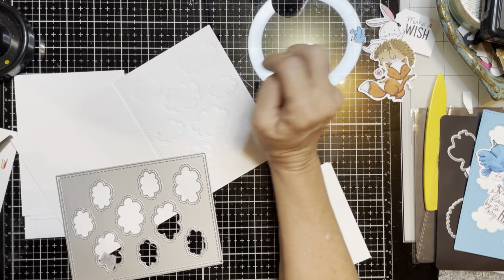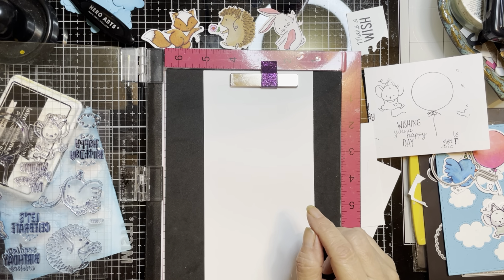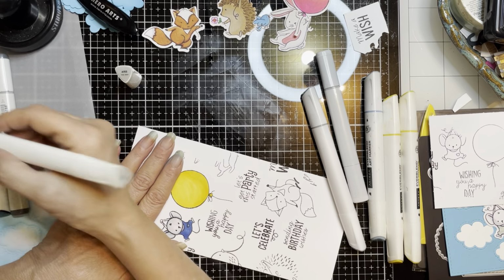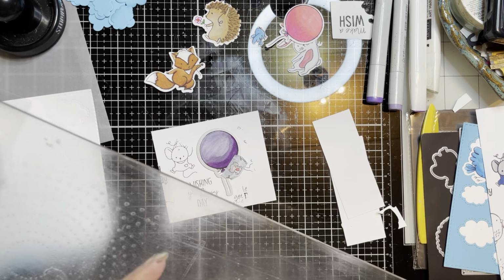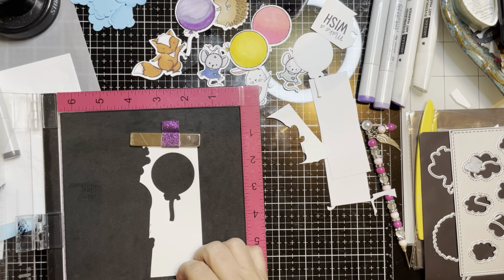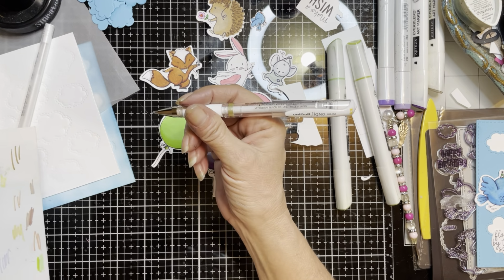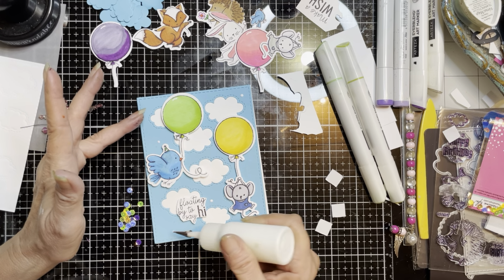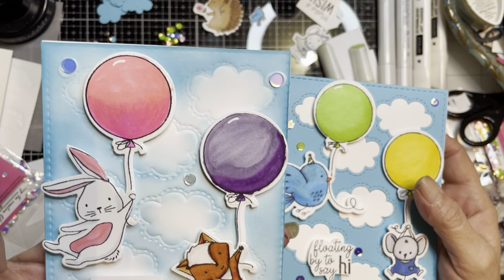Let’s Create with Close To My Heart cover Die and stamp set